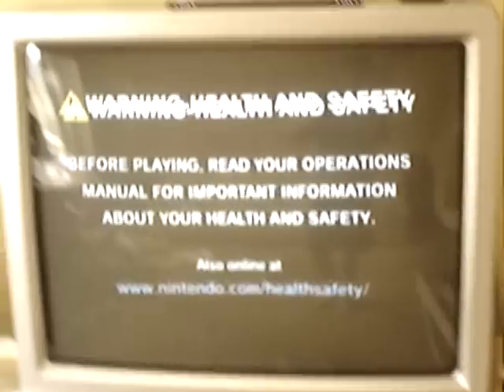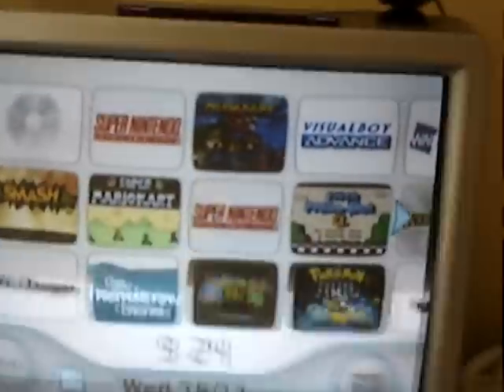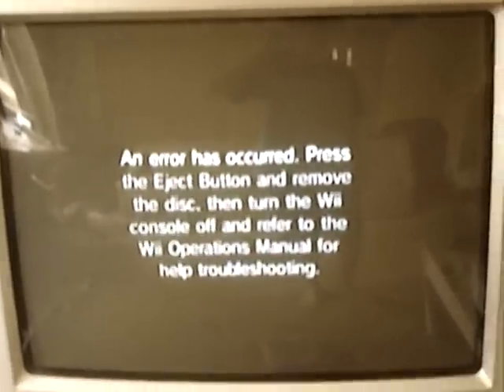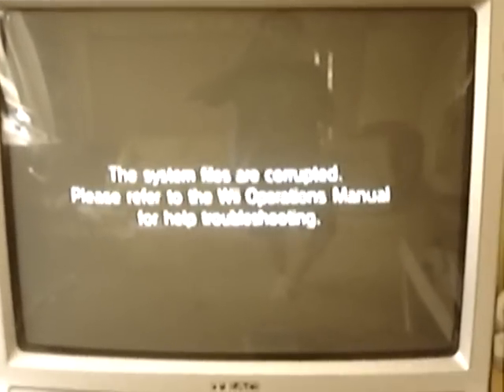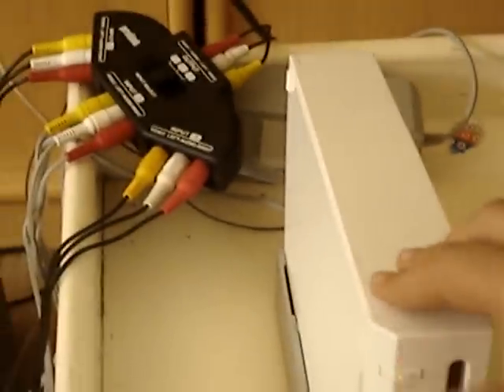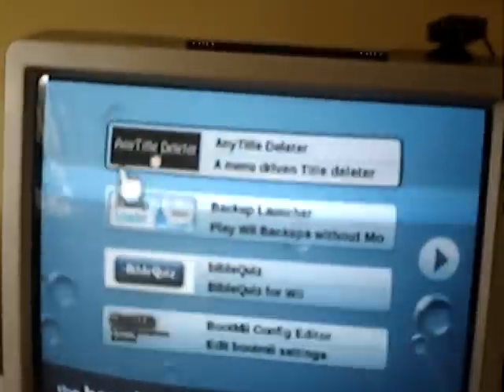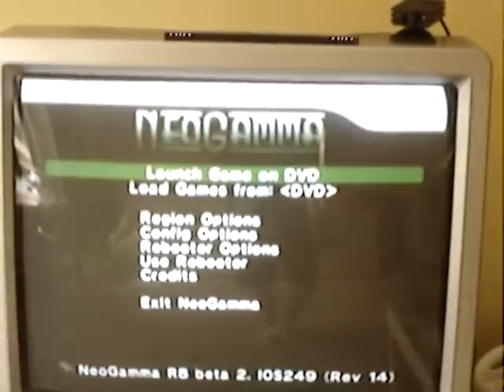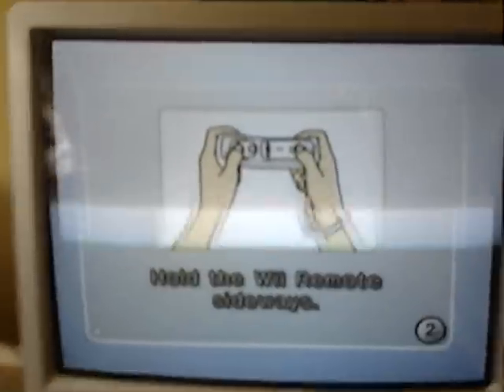Play backup copy new super mario on wii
READ me!!

It might also help to know you need cios 249 for this to work